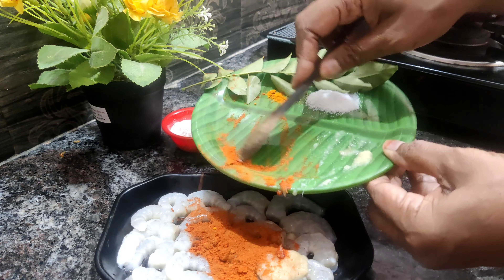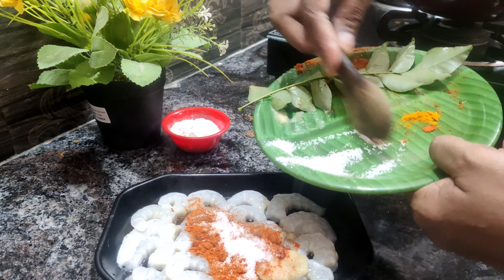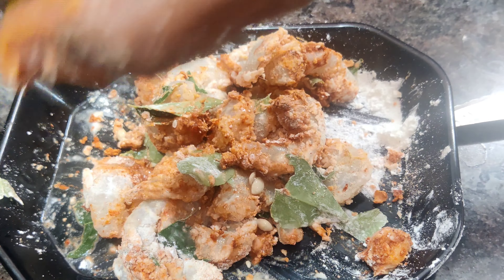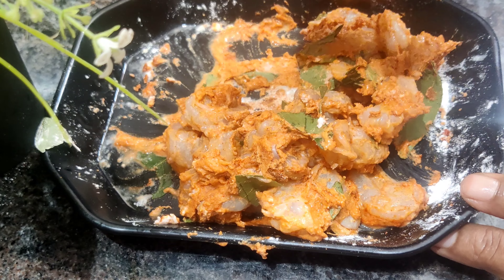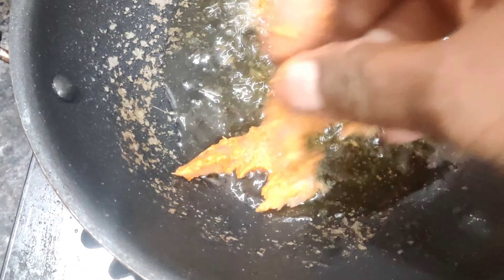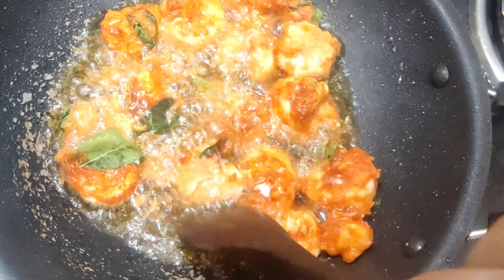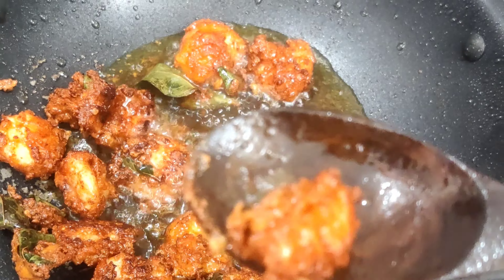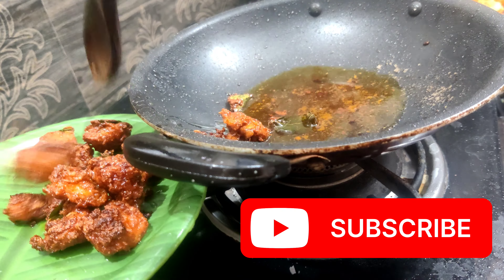🍤இறால் இருந்தால் இது போல் செய்து பார்க்கவும்\prawns fry\prawns 65#maazeena cookd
🍤இறல் இருந்தால் இது போல் செய்து பார்க்கவும்\prawns fry\prawns 65#maazeena cooks